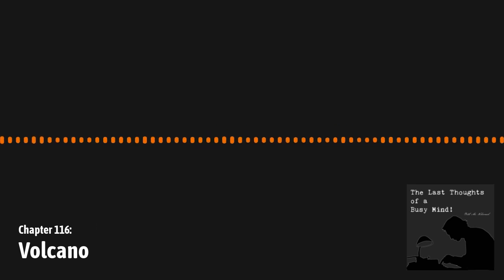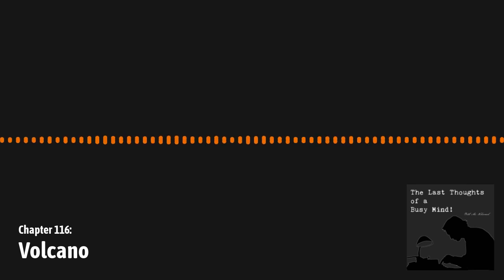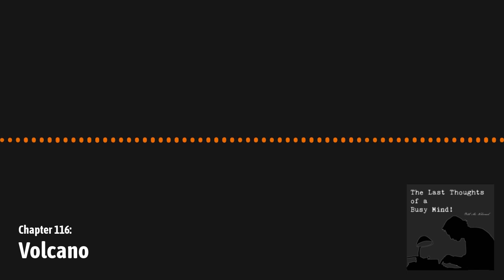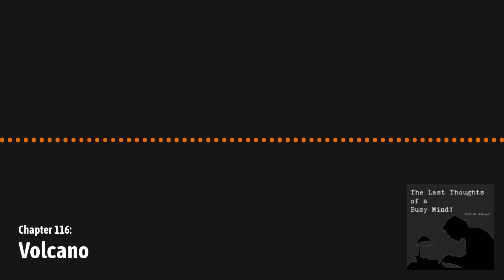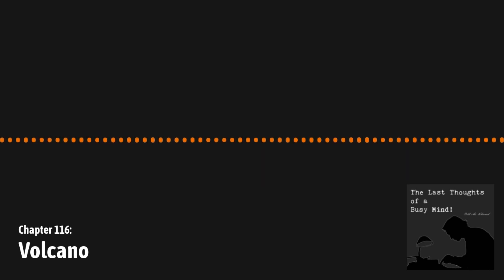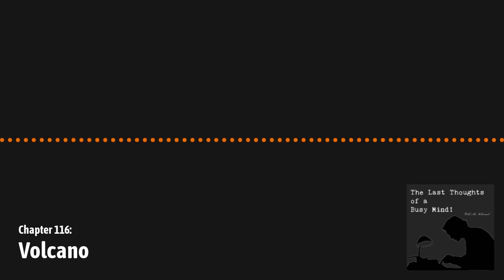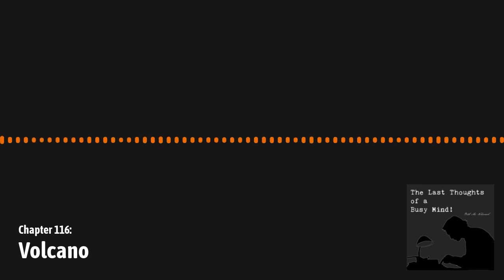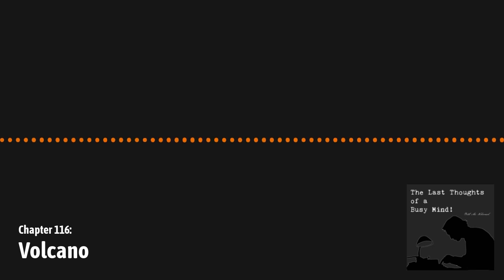Chapter 116: Volcano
When one bottles emotions and keep going with a daily routine, sometimes those emotions will need a vent, and when that vent is provided it will erupt like a volcano. It's not always a bad thing, as an erupting volcano can also empty out a lot of negativity. So, when one is helping form a volcano, one can look back at a lot of conflicting and deep emotions, and let them run loose. Maybe even try to plan ahead now that the avalanche of feelings is over with.